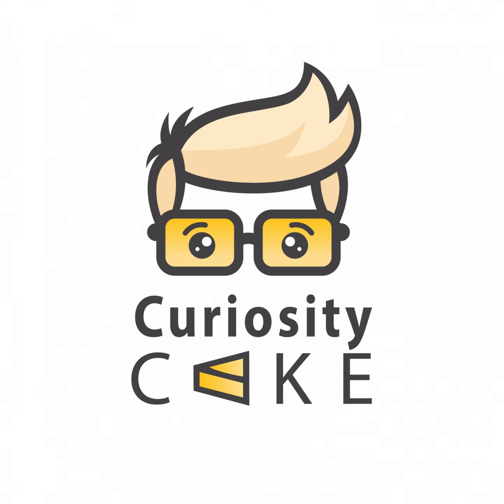Historical European Martial Arts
Historical Martial Arts are a combination of the study of historical texts and martial arts. They involve swordsmanship, other weaponry and hand to hand combat styles.  I talk to Guy Windsor to get the lowdown on HMA and how he uses history to develop and teach swordsmanship.  Guy has been fundamental in the development of HMA. He is a consulting swordsman, teacher, and writer. He researches and teaches medieval and Renaissance Italian swordsmanship, and has a PhD in recreating historical martial arts. He also runs The School of European Swordsmanship  Guy has written a large number of books on the subject. For a good overview I'd suggest starting with The Theory and Practice of Historical Martial Arts